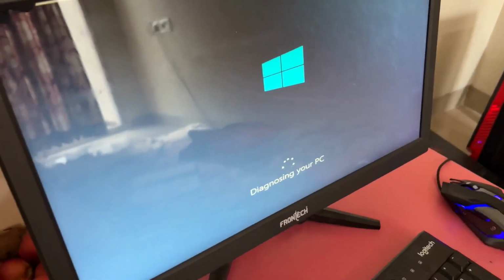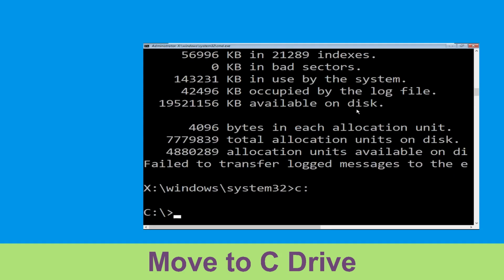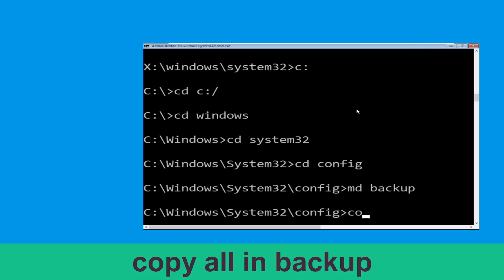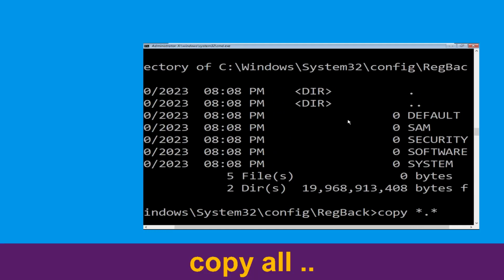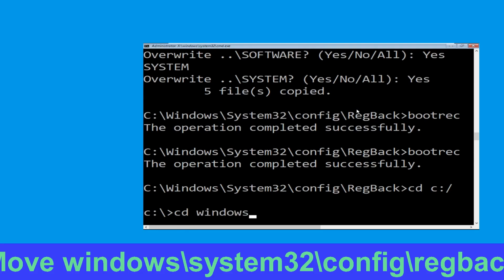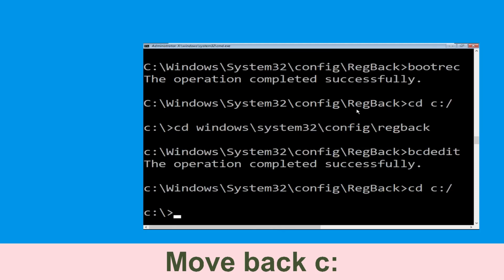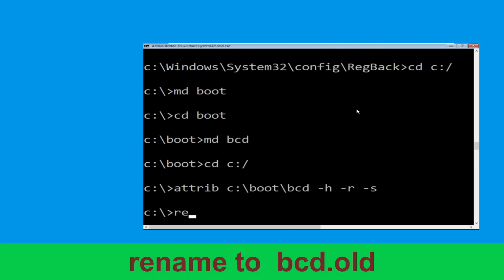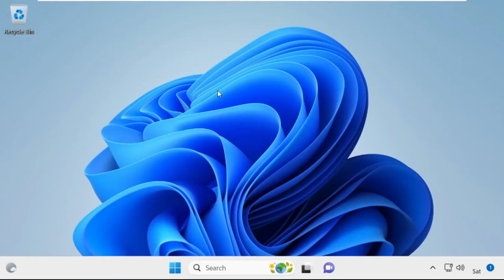HP Laptop - How to Fix MUTEX_ALREADY_OWNED Blue Screen Error Windows 10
How to Fix MUTEX_ALREADY_OWNED Blue Screen Error Windows 10

• IRQL_NOT_LESS_OR_EQUAL Error
• BAD_POOL_CALLER Error

00:00 Intro How to Fix MUTEX_ALREADY_OWNED Blue Screen Error Windows 10
00:10 Step 1 Automatic Repair Screen00:15 Step 2 Advaced Options00:25 Step 3 Troubleshoot Menu00:35 Step 4 Command Prompt00:45 Step 5 Follow CommandsHow to Fix MUTEX_ALREADY_OWNED Blue Screen Error Windows 10